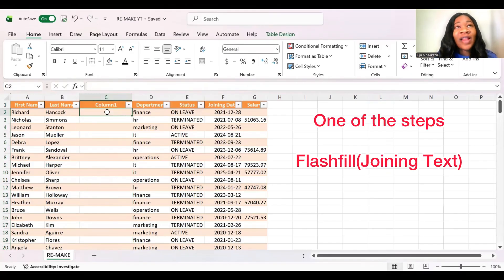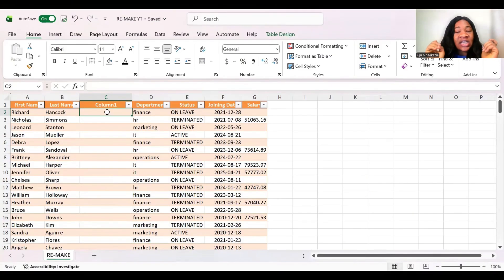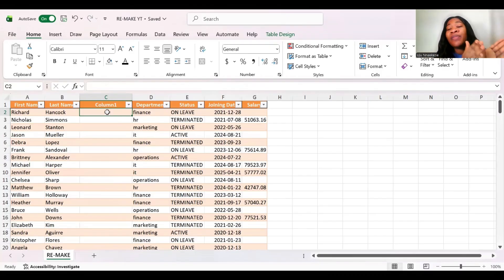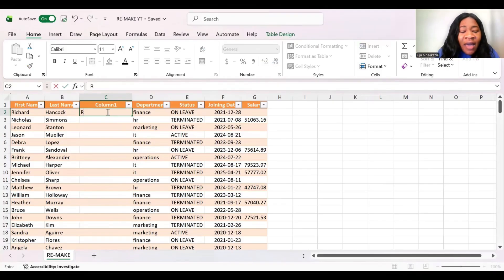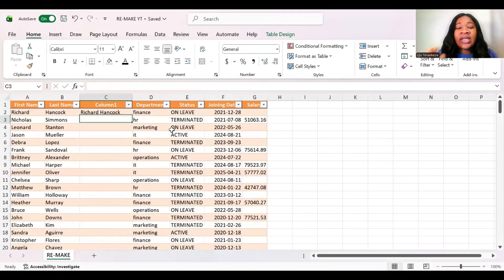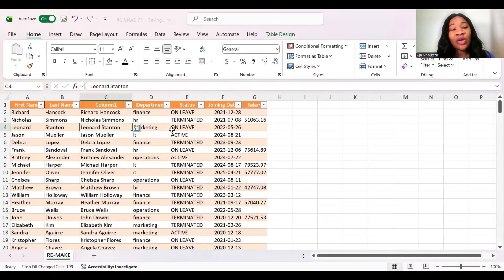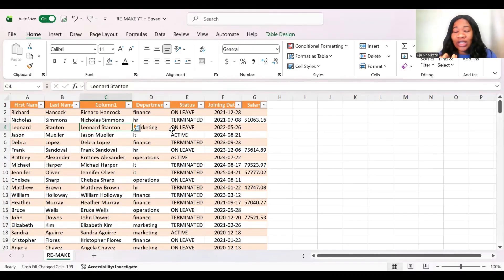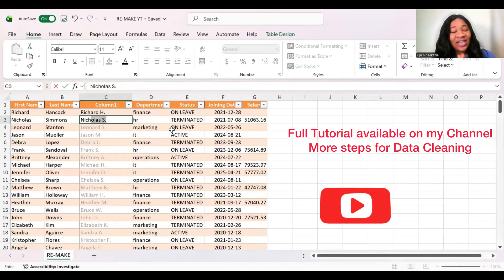How I Clean Messy Excel Data in Minutes (Full Tutorial Link Below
Messy Excel file? Watch this quick transformation!

In this 3-minute teaser, I show a real example of how I clean dirty Excel data using simple steps anyone can learn.

In the full video, I cover:
✔ Cleaning messy text
✔ Flashfill
✔ Using PROPER, UPPER & LOWER
✔ IF & Filling Blank Cell
✔ Concatenate & Ampersand
✔ Table formatting